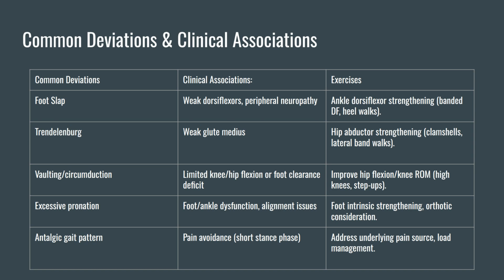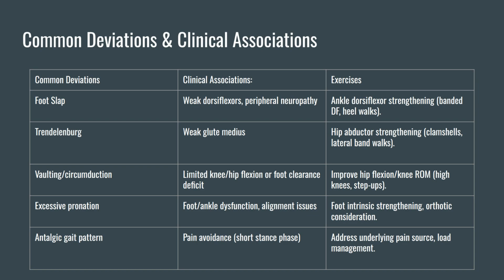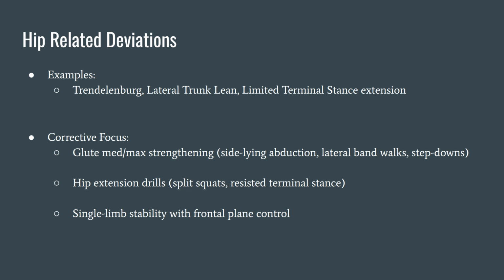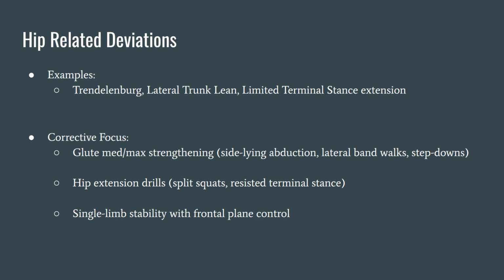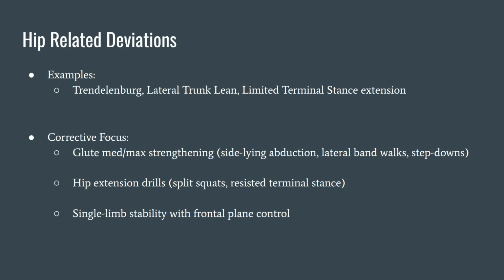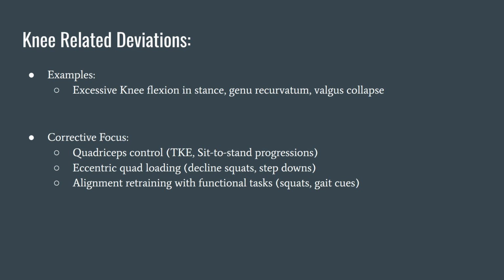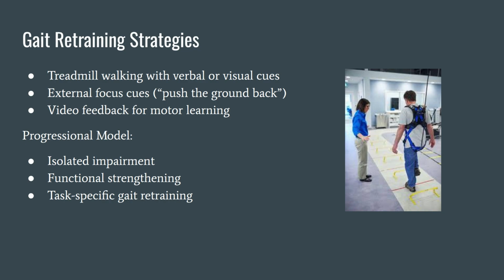Lecture 6 (Clinical Applications): Deviations and Exercises